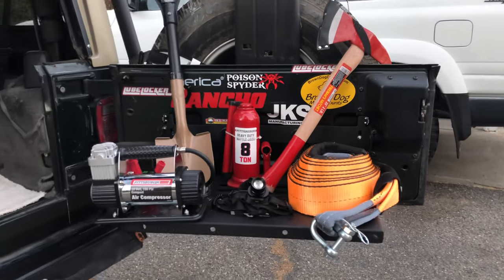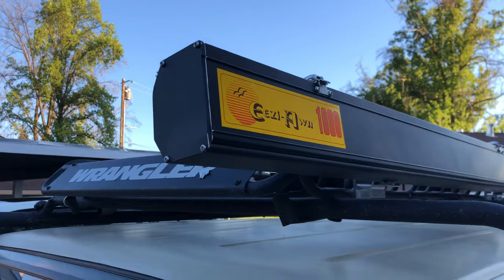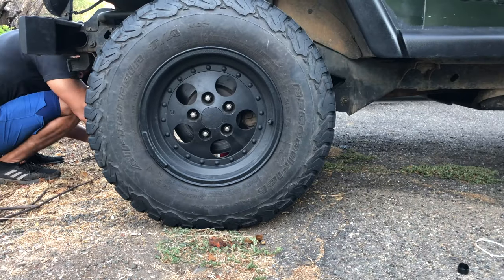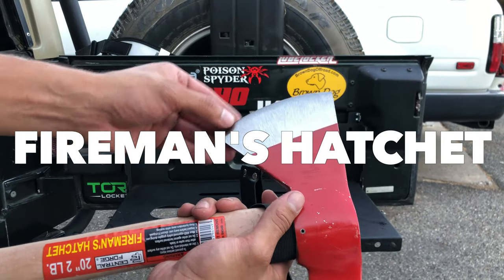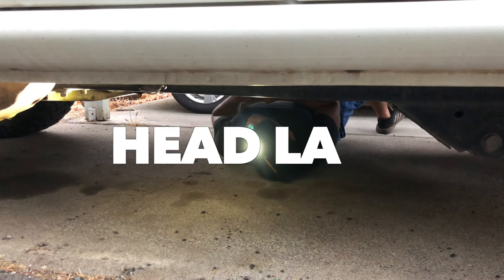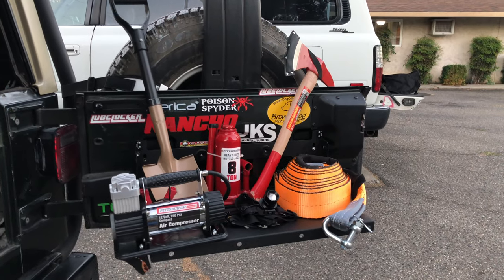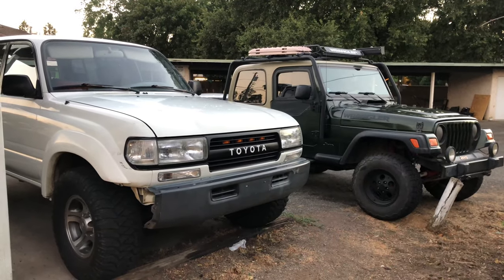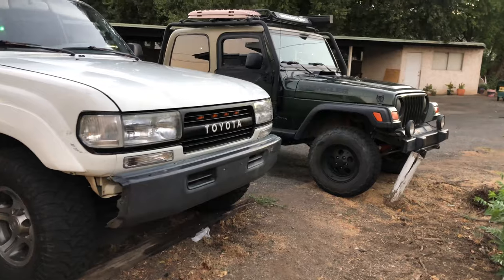off road gear that doesn't suck from harbor freight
If you want to show your support Today Im going to show you 8 items you can pickup today from your local harbor freight that I have personally used that is perfect for off roading.

As many of you know 90% of the tools I use for my repairs are from Harbor Freight.

I saw a video by OXFOOT and I loved the concept so Im going to share with you from personal experience.

8 Items for your off roader you can pick up today from harbor freight.

#1 Is the Roof basket personally I love the roof basket its very sturdy Ive had it for over 8 months, and I paid $80 for it. I had it through Winter Spring and Summer here in California

And Its performed wonderful its actually so sturdy I even attached my EEZE AWN to it and taken it on many road trips and its held up wonderfully.

One thing I did to personalize it was I added a decal I got from Ebay and it makes it look much cooler and more stylish.

#2  Air Compressor:
It fits just about anywhere
It plugs into your battery and if the trails you
Plan on airing down you will need this thing to air back up
Very affordable and easy to use

# 3 Is the 1 Ton Bottle Jack this thing small compact and great in case you need to swap out a tire. It fits just about anywhere and its not as bulky as other jacks. Way better than having to carry around those High lift jacks.

4. Mini Shovel. These things are awesome and actually pretty good I used it in the snow and it worked really well. Now I will confess I used it to play in the snow and build a snow fort but it was very sturdy and held up the entire time we were digging.

5. The Fireman's Axe: It looks super cool, I havent used it yet it feels sturdy and I have no doubt this thing will hold up in an emergency.

6. Tow Hitch Receiver,  and recovery rope.
If you cant afford a winch , like me this thing is perfect for the just in case and its very affordable.

7. Head Lamp.
I personally use this when I work on my Land cruiser or Jeep.
its plenty of bright for what I need it and the battery life is in't bad.
You could also use this for camping or anything else that requires hands free lighting.

8. Pencil Lamp
this is actually my favorite

Im really impressed with this little lamp

Used it many times when looking for things in my land cruiser or jeep its compact affordable and rechargeable.

That is it those are the 8 Items from harbor freight that dont suck
 are perfect for your offroading or camping.

Do your research,  dont just take my word for it.

If you dont need it dont buy it.